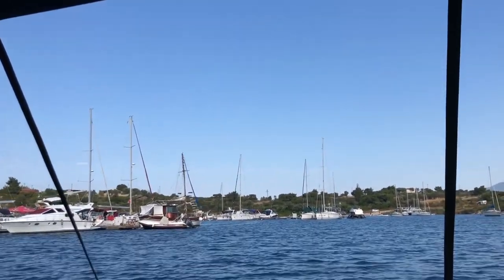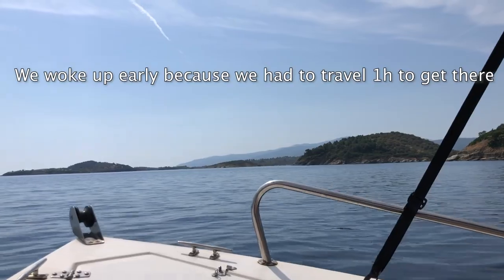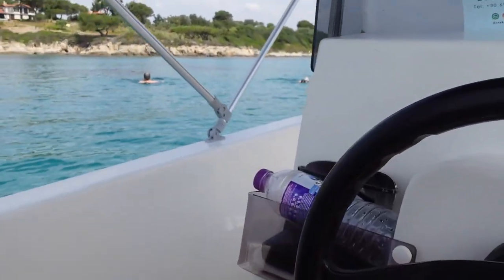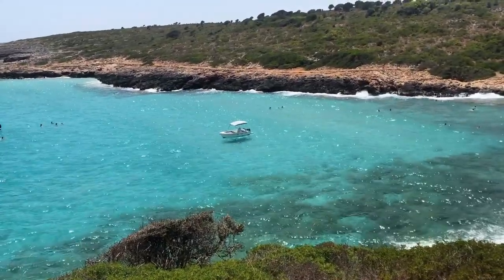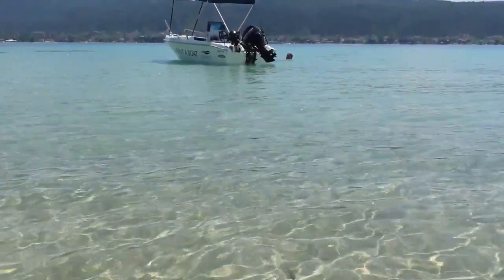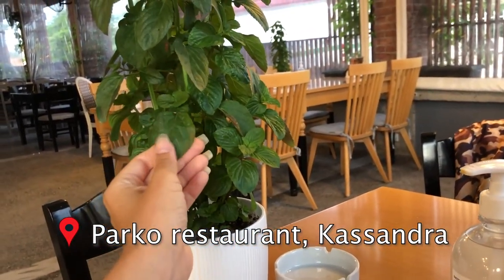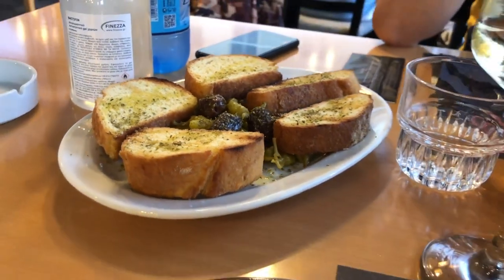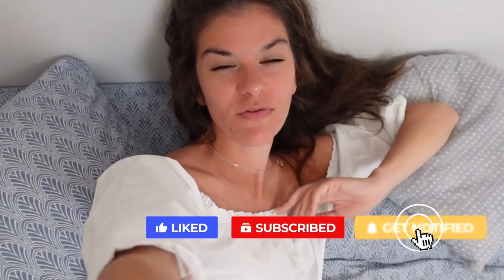GREECE HIDDEN GEMS 2022 - DIAPOROS ISLAND, HALKIDIKI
GREECE HIDDEN GEMS 2022 - Diaporos island, Greece. Is this Greece's best kept secret? Hidden gems in Greece that are not full of people in 2022. Diaporos island, Greece - one of the best hidden gems in Greece

Diaporos island -Greek’s best kept secret

What will you see in this video Greece hidden gems 2022?
1) How to get to Diaporos island, Greece?
- arriving from Thessaloniki, Greece
- where is this hidden gems located in Greece?
- From where can you rent a boat in Greece?

2) Main areas to visit at the island of Diaporos, Greece 2022
- Blue lagoon
- Myrisani beach
- hiking at Diaporos island, Greece

3) How big is the boat you can rent to see this hidden gems in Greece?

4) Dinner in Greece in a greek tavern
- what did we order
- how much we spent eating in Greece

Chapters in this video, Greece hidden gems in 2022, Diaporos island Halkidki

00:00 - Kalimera
00:25 - Diaporos island & how to get there
01:57 - Boat tour
03:26 - What to see on the island
06:26 - Greek dinner

Quick fun facts about me:
- I lived Milan, Italy for 3.5 years while I was studying Fashion Marketing